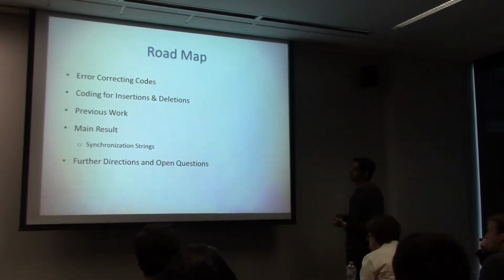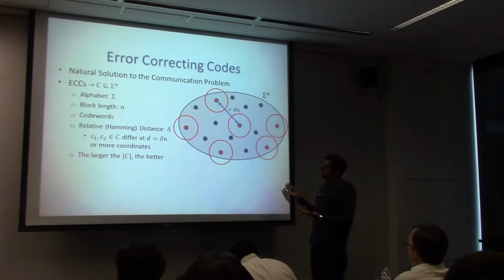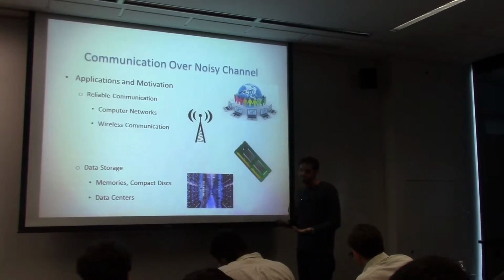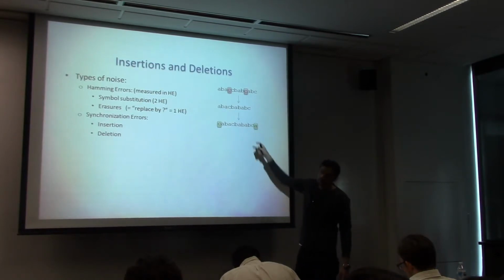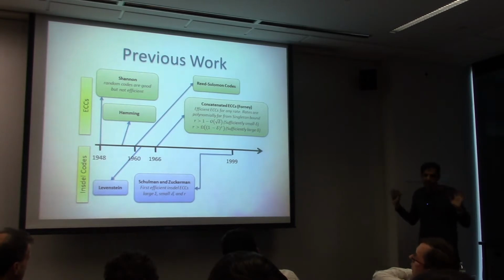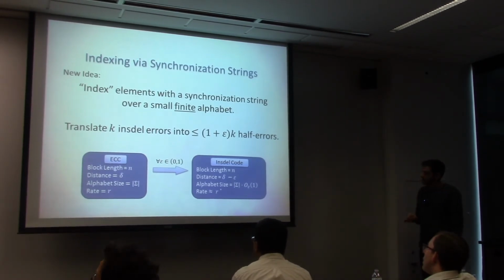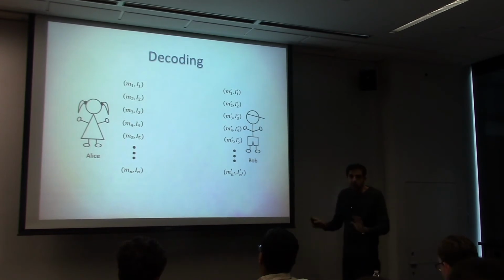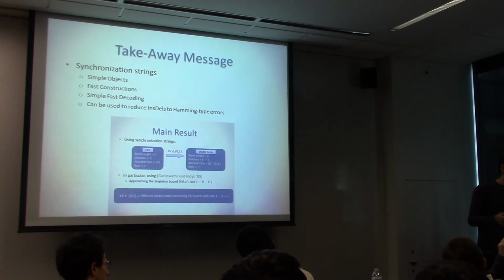Amir Shahrasbi on Synchronization Strings: Communication in the Presence of Insertions and Deletions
CMU Theory lunch talk from October 24, 2018, by Amirbehshad Shahrasbi on Synchronization Strings: Communication in the Presence of Insertions and Deletions

This talk will give an introduction to synchronization strings which provide a novel way of efficiently reducing synchronization errors in a communication link, such as insertions and deletions, to much more benign and better understood Hamming errors, i.e., symbol erasures and substitutions. Synchronization strings have many applications. The talk will focus on using synchronization strings as a new way to generate efficient error correcting codes for insertions and deletions. In particular, codes that achieve a near-optimal rate while being able to efficiently decode from any delta-fraction of insertions and deletions for any given 0 less than or equal to delta less than 1.

Further applications of synchronization strings will also be briefly discussed including new protocols for interactive communication over insertion-deletion channels, list-decodable insertion-deletion codes, and applications of synchronization strings in computing the edit distance.

This talk is based on a joint work with Bernhard Haeupler.